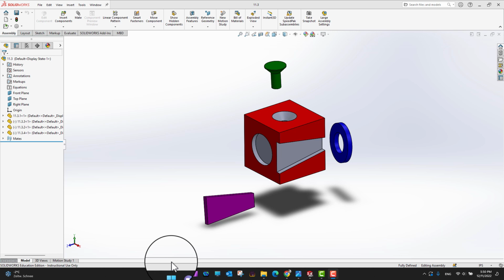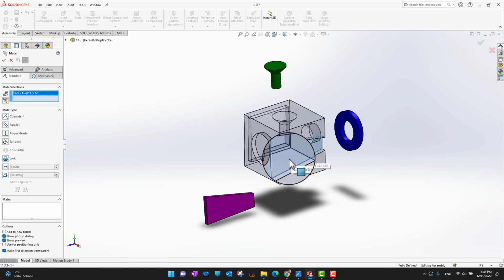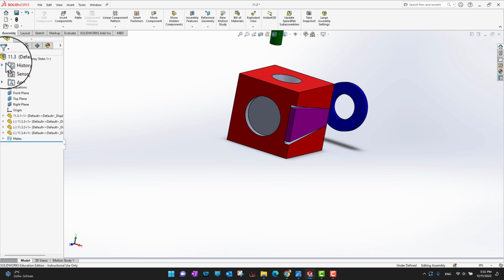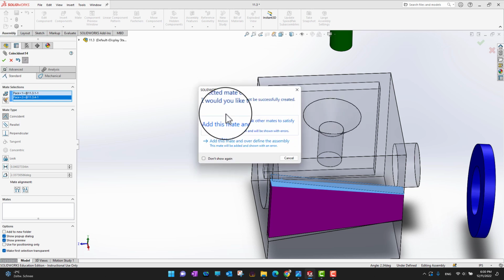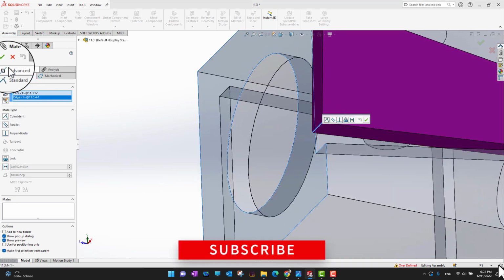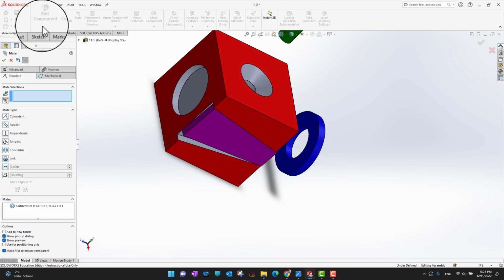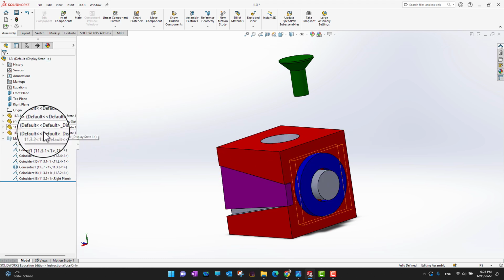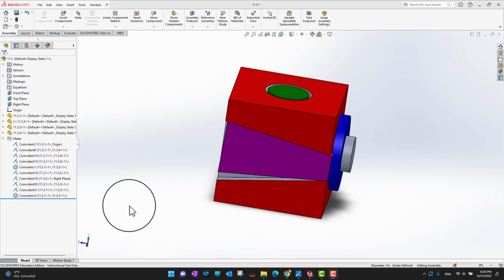How to Create Assembly Mates in SOLIDWORKS - SolidWorks Assembly Basics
Unlock the Power of SOLIDWORKS Assembly with this Comprehensive Tutorial! 🛠️ Dive into the fundamentals of creating Assembly Mates in SOLIDWORKS with our step-by-step guide. Whether you're a beginner looking to grasp the basics or an experienced user aiming to enhance your skills, this video has got you covered. Learn essential SOLIDWORKS Assembly techniques, understand the intricacies of Assembly Mates, and master the art of seamlessly connecting components. Join us on this journey through SOLIDWORKS Assembly Basics and elevate your design proficiency. 🚀 SOLIDWORKS AssemblyMates DesignEngineering"